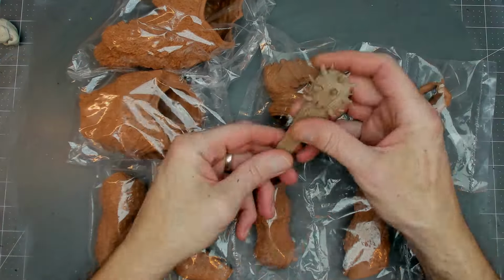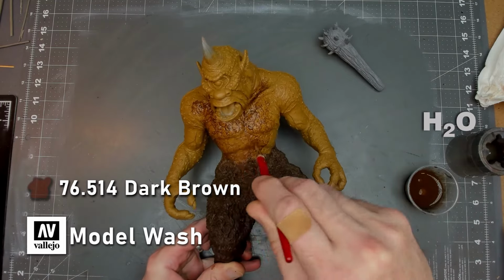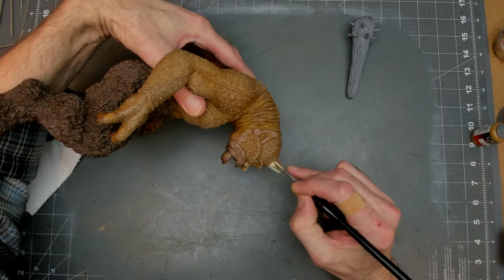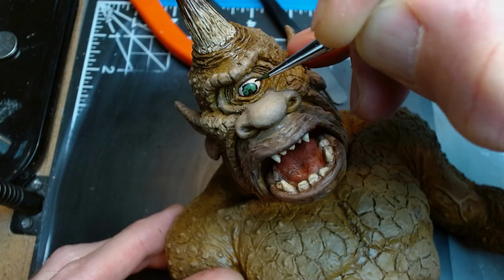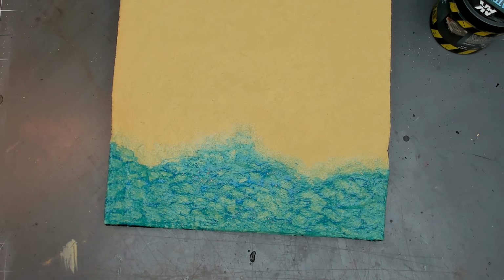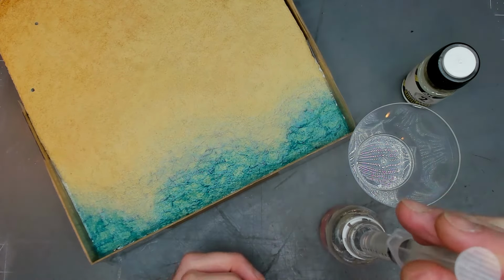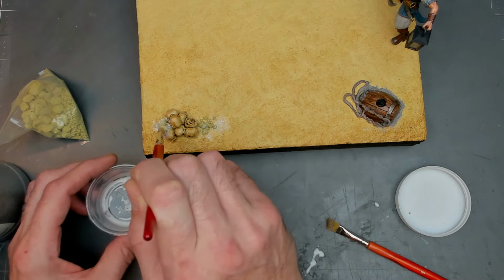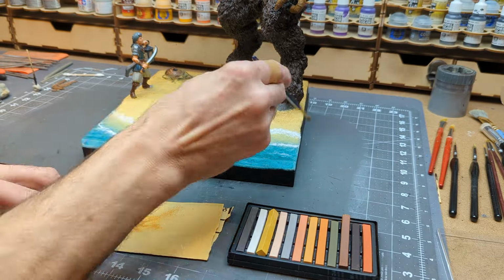Sinbad and the Cyclops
The Cyclops envisioned by Ray Harryhausen for the movie "The 7th Voyage of Sinbad".

Painting Handle